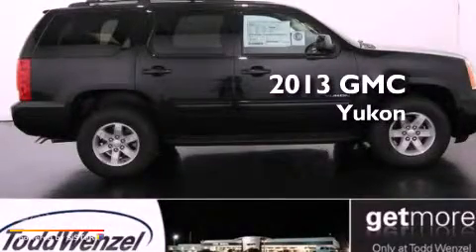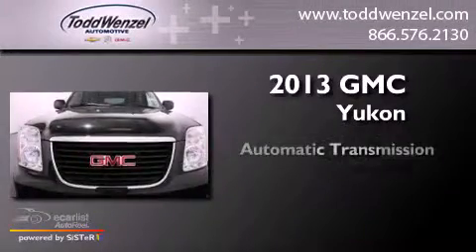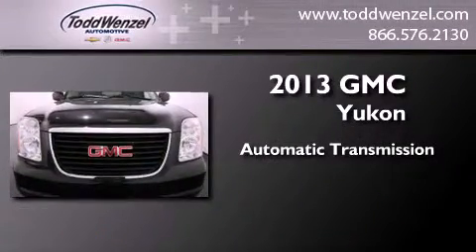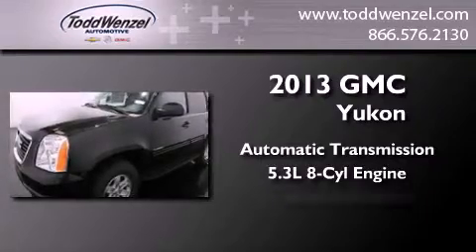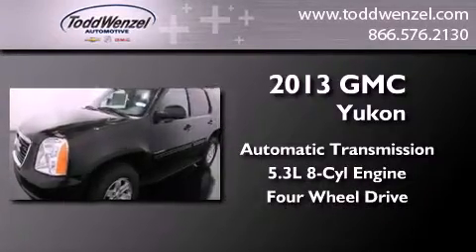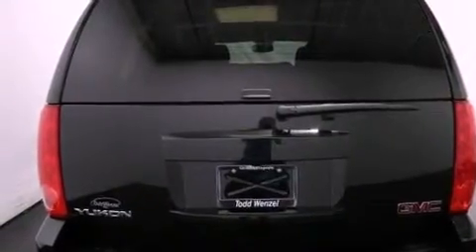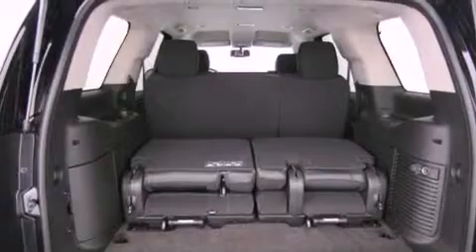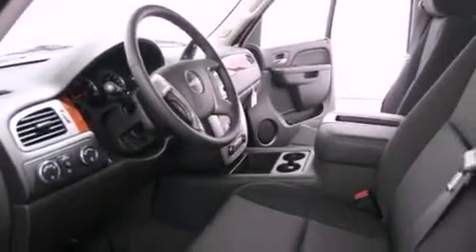2013 GMC Yukon Gran Rapid MIssissippi 49512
Year : 2013
 Make : GMC
 Model : Yukon
 Engine : Vortec 5.3L V8 SFI FlexFuel
 Trans . : Automatic
 Exterior : Other
 Miles : 10
 Interior : Other